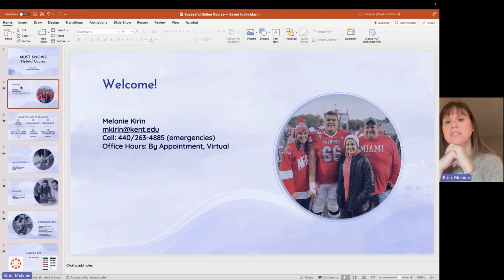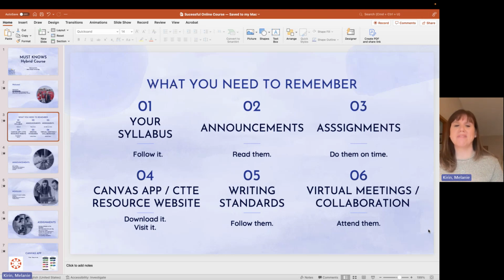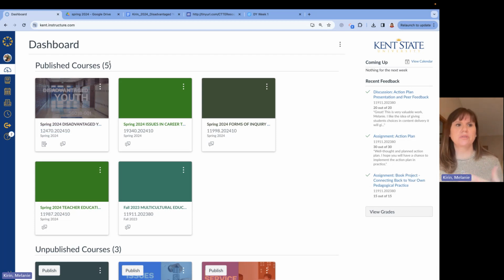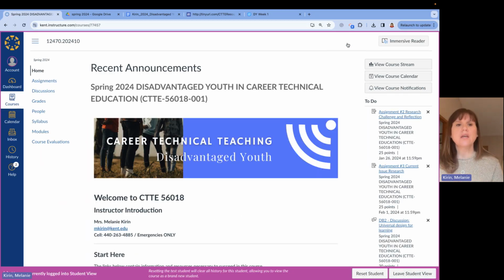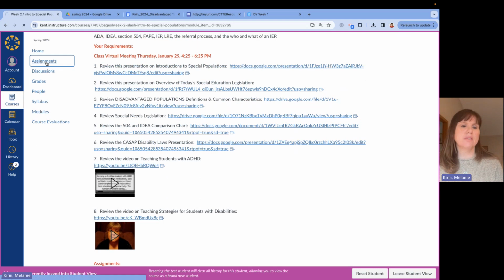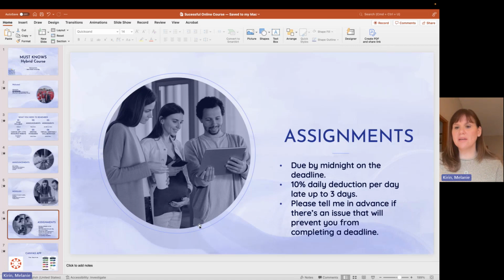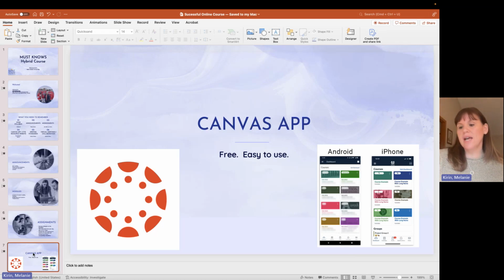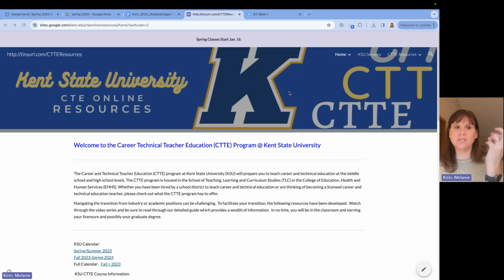Welcome to Class Spring 2024 20231230 150410 Meeting Recording